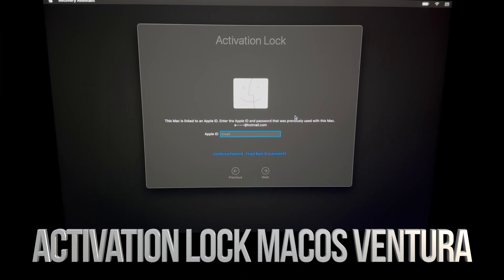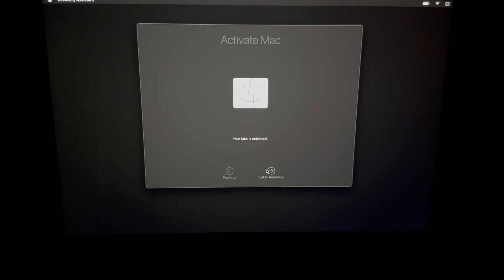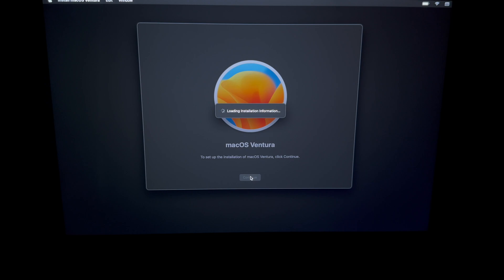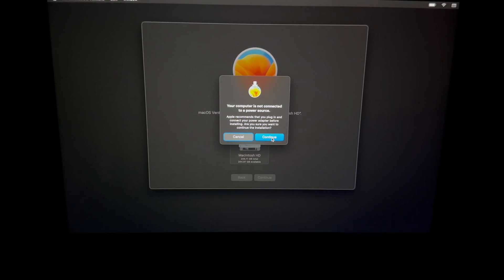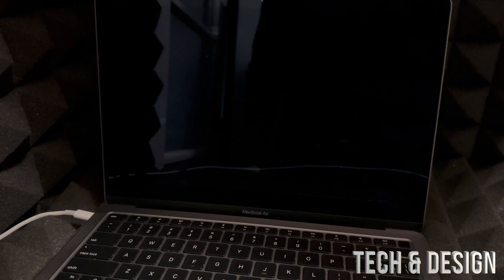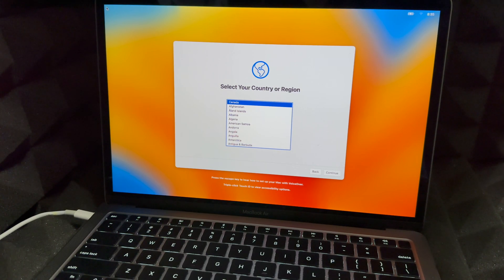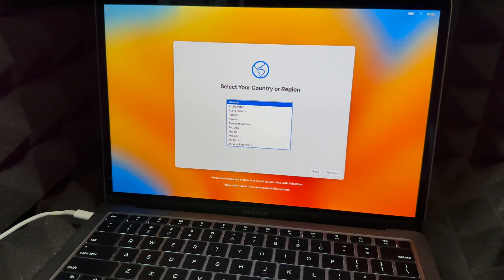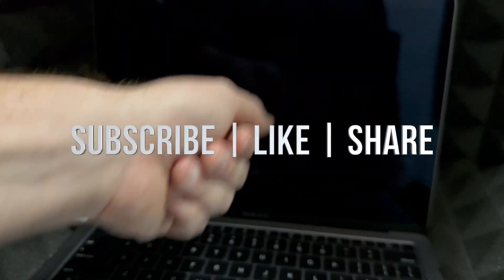Activation Lock macOS Ventura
This Mac is linked to an Apple ID. Enter the Apple ID and password that was previously used with this Mac.